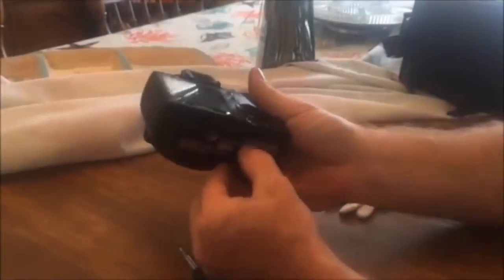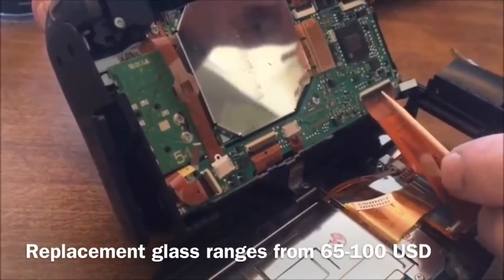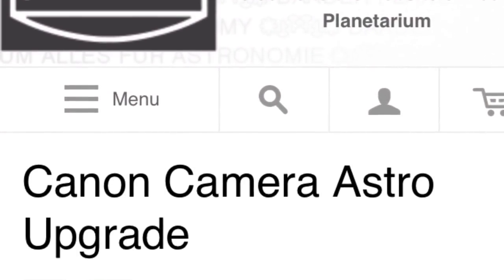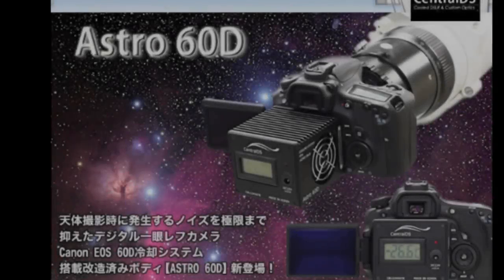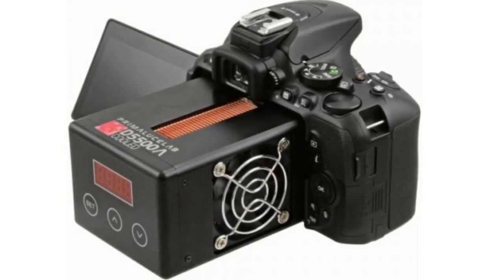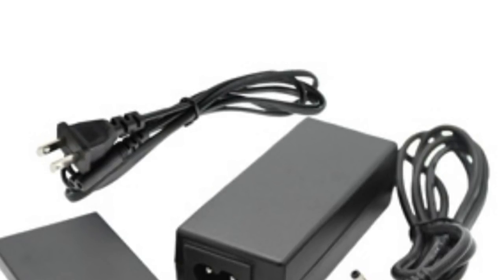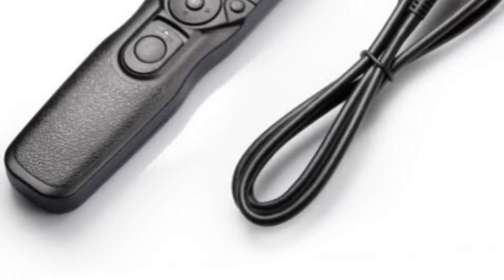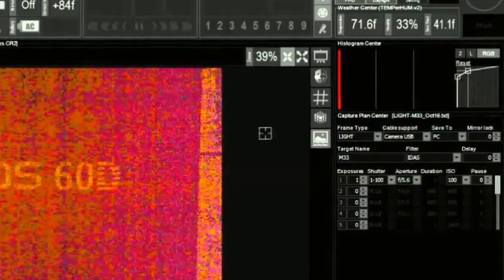10 ways to improve a DSLR for astrophotography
A simple video about possible upgrades or modifications to a DSLR that will improve your astrophotography experience. Hopefully this video will inspire a useful sharing thread. Clear skies.